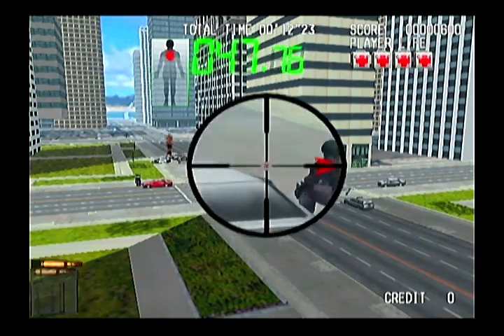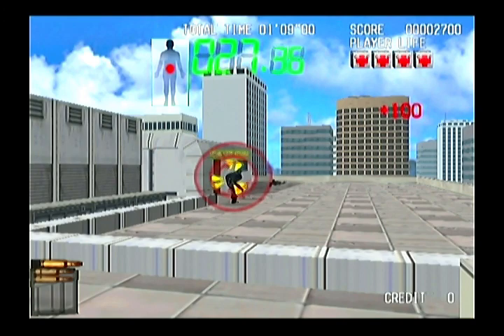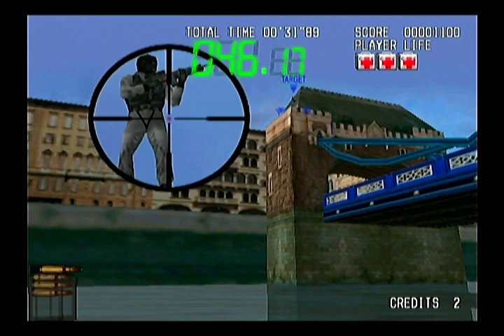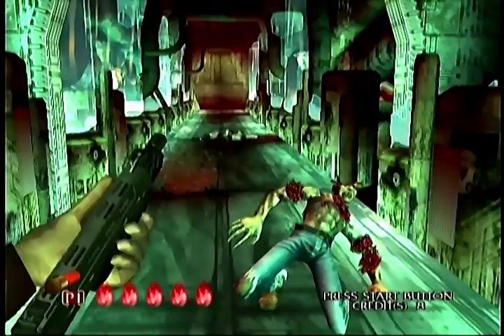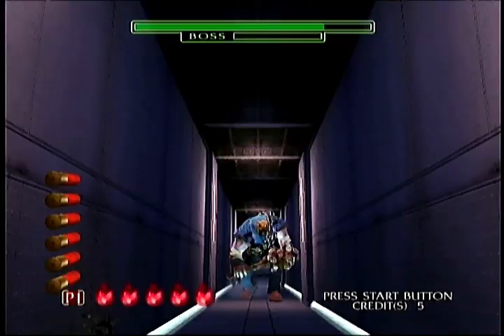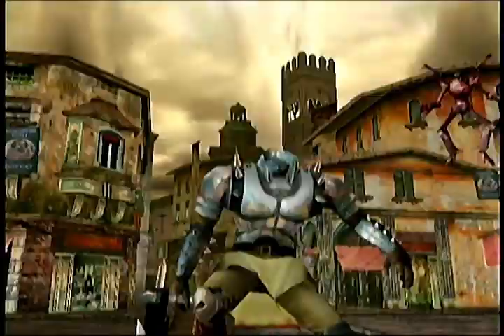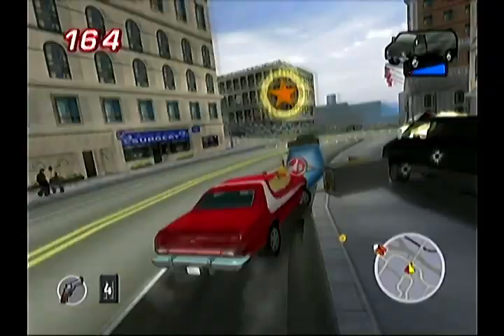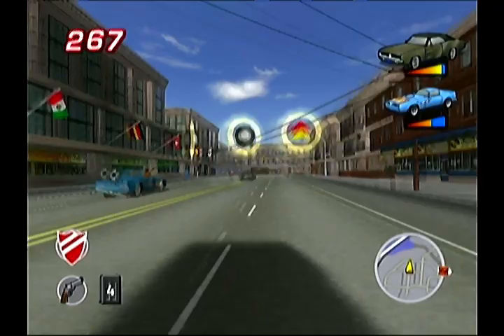Every Original Xbox Light Gun Game by Second Opinion Games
Yes this is all of them :)